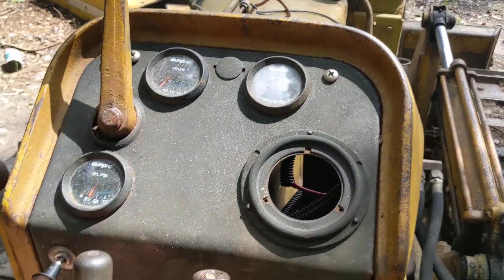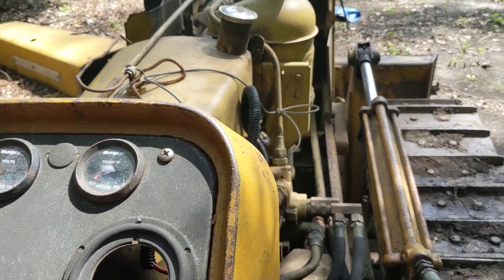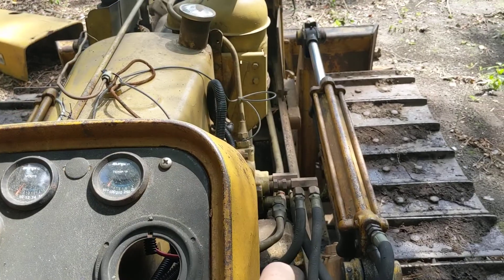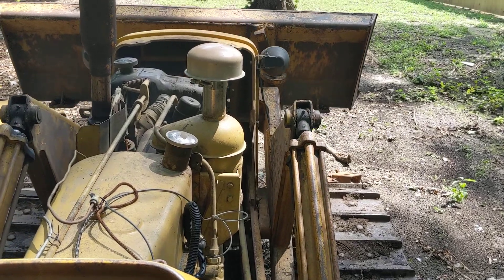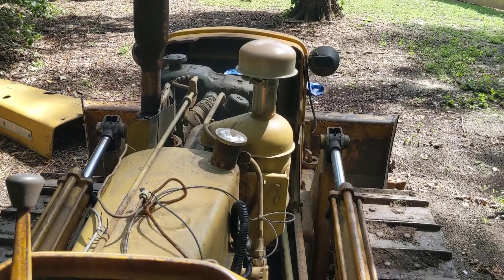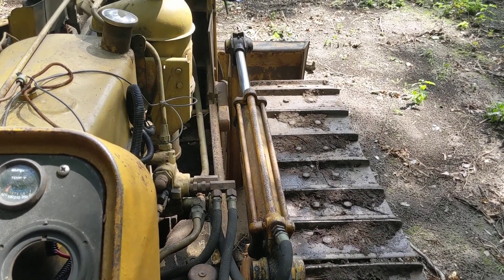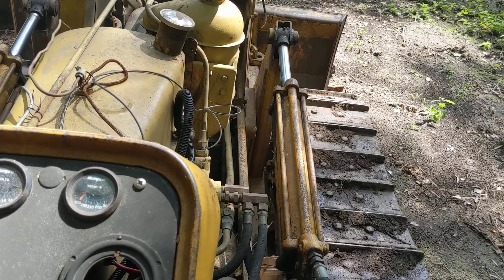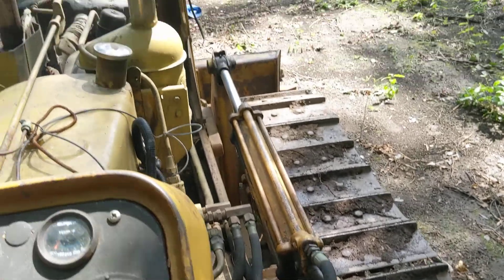John Deere 440 IC - Blade Controls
Simple video showing raising and lowering the blade.